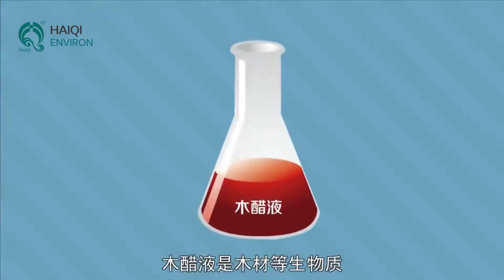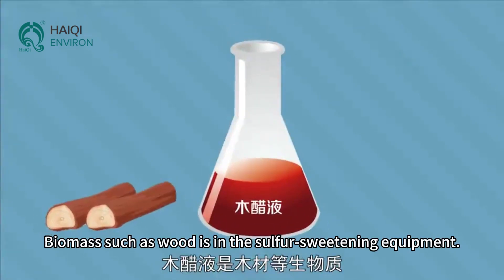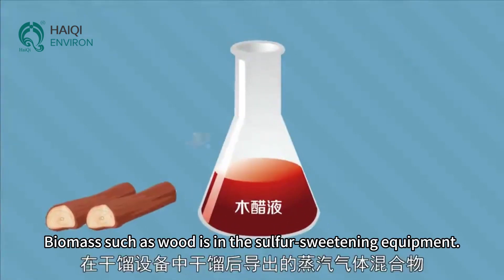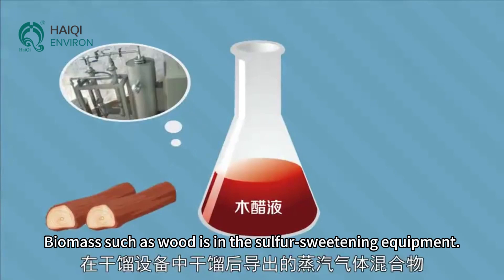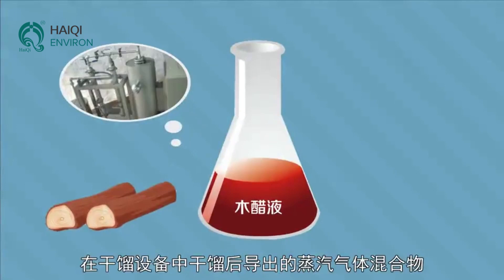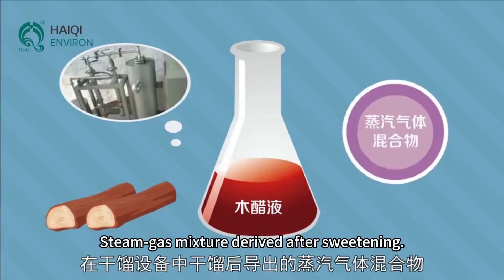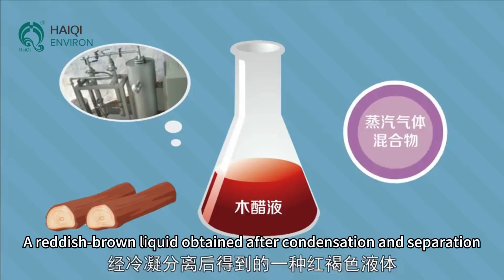What is Wood Vinegar?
Wood vinegar liquid can be obtained by pyrolysis and carbonization of biomass raw materials such as wood chips, rice straw, straw, and fruit shells. Simply put, it is obtained by naturally cooling and liquefying the smoke emitted during the burning of these biomass into charcoal. Due to its many functions such as disinfection and sterilization, it plays an important role in agriculture, industry and other fields.